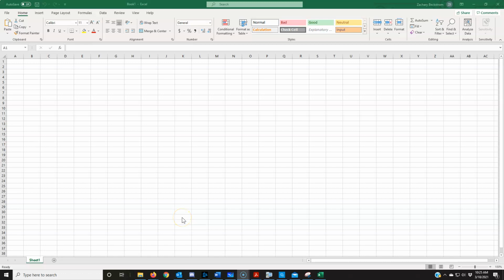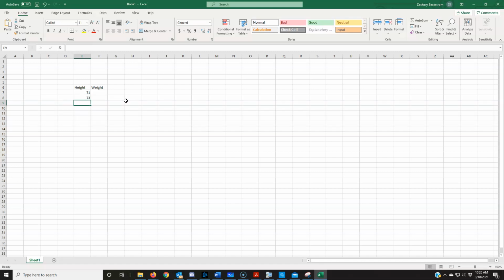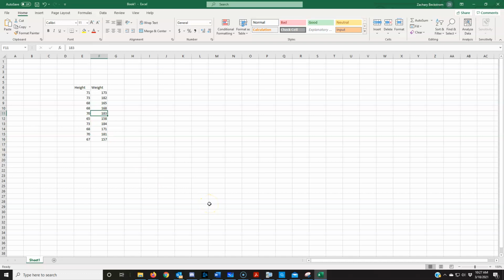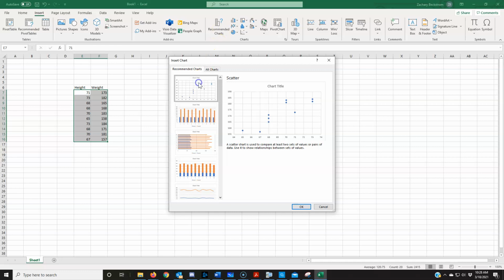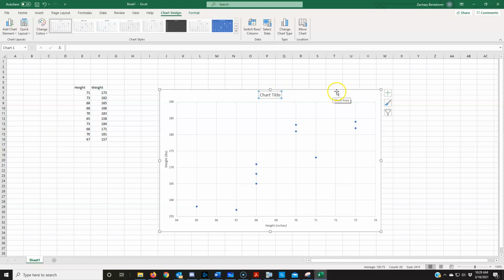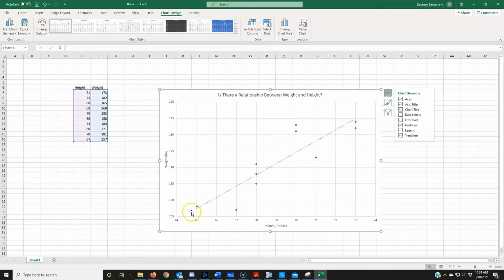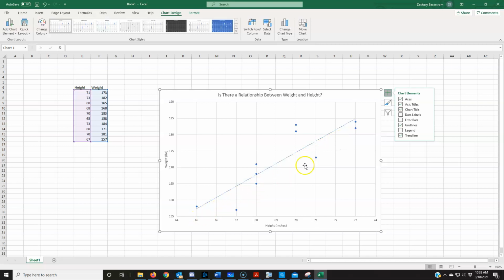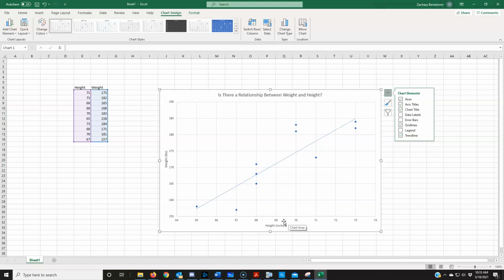MAT143 Section 5C Creating and Interpreting a Scatterplot